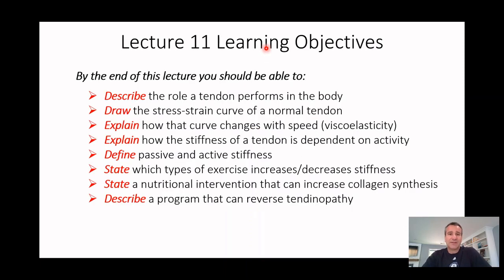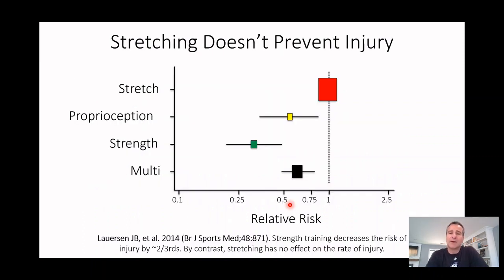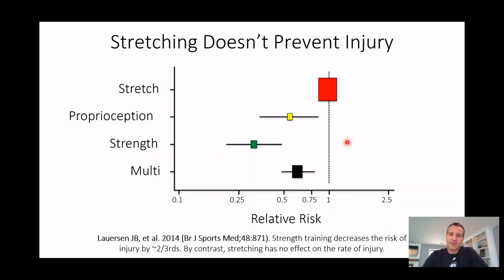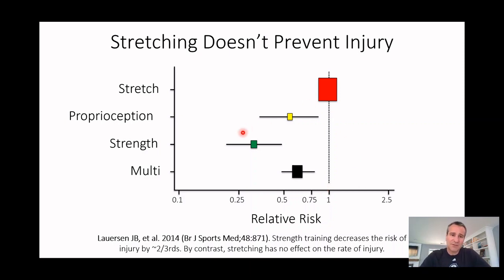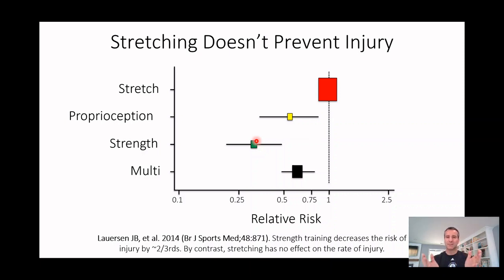11 Injury Prevention1